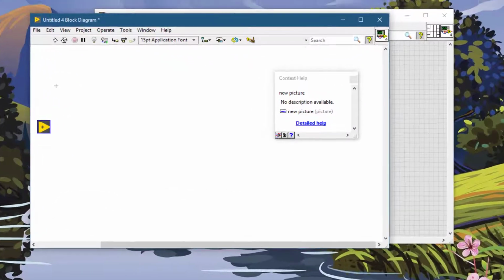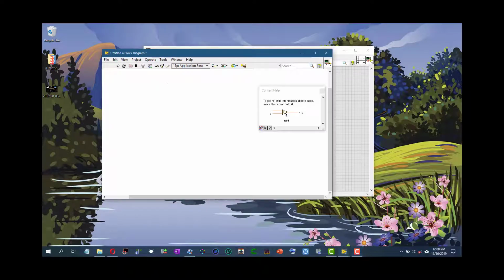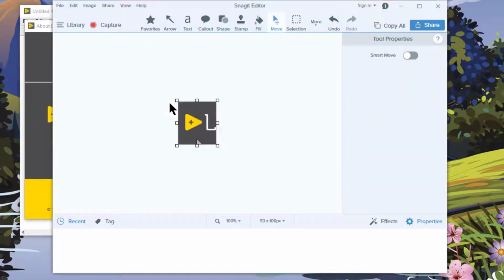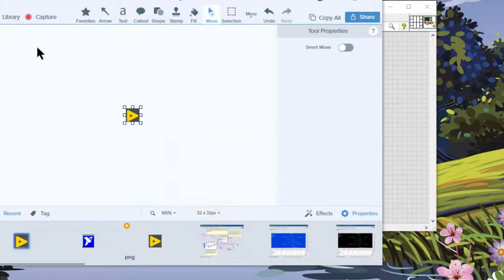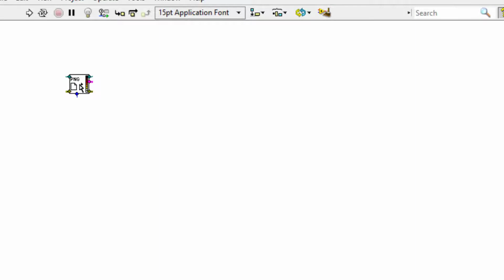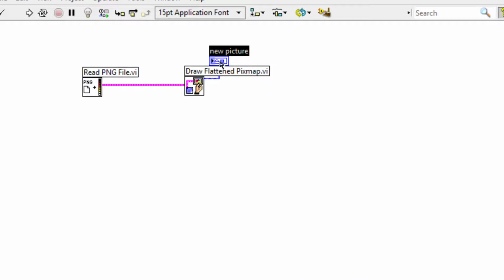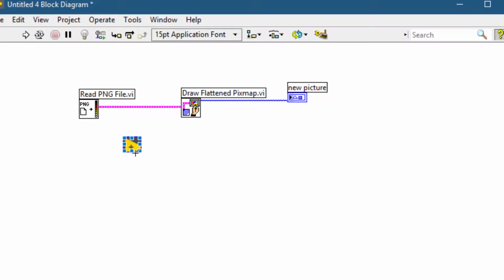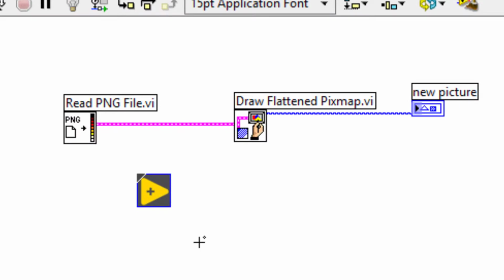How to Create Picture Constant in LabVIEW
To create a picture constant we can use one of the Graphics Formats VIs (like the Read PNG File VI) to read a flattened image from disk. Then, we can use the Draw Flattened Pixmap VI to draw that image in a picture indicator. After we run the VI, we can right-click the picture indicator terminal on the block diagram and select Create - Constant (but don't worry that is all going to be shown in this video, step by step).